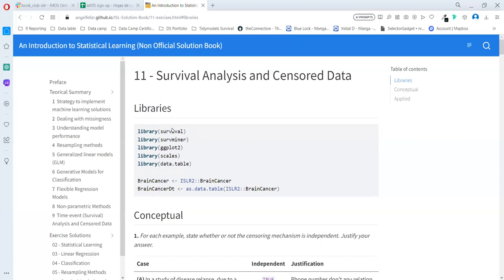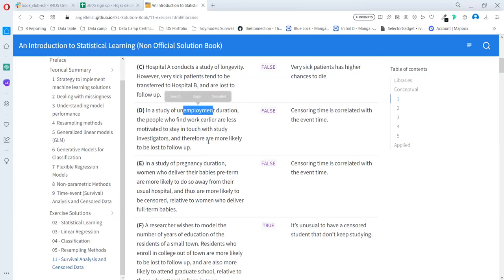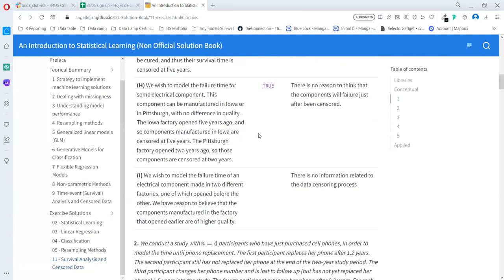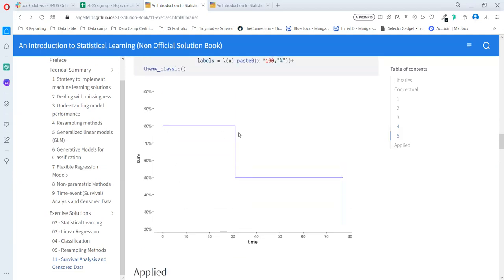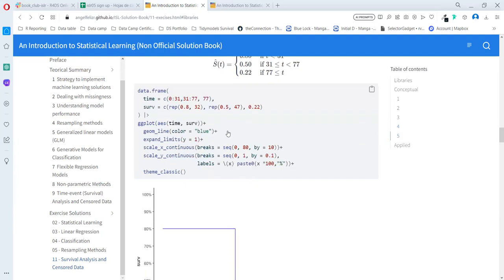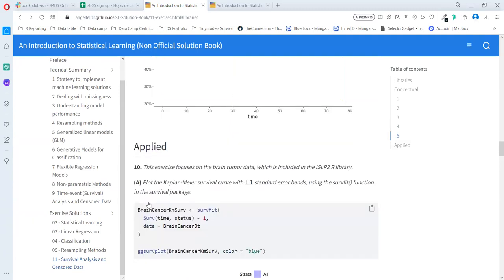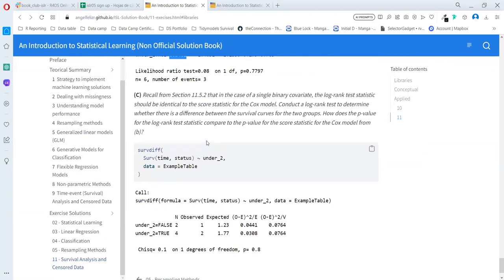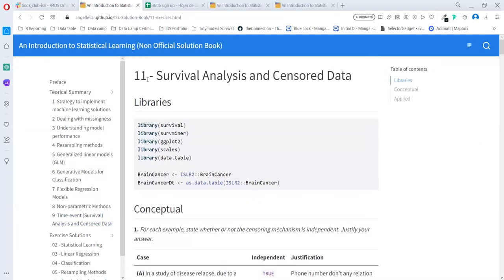ISLR: Survival Analysis and Censored Data (islr05 11)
Ángel Féliz Ferreras leads a discussion of Chapter 11 ("Survival Analysis and Censored Data") from Introduction to Statistical Learning Using R by Gareth James, Daniela Witten, Trevor Hastie, and Rob Tibshirani on 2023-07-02, with the R4DS ISLR Book Club. Cohort 5